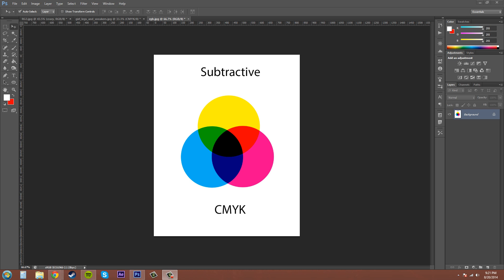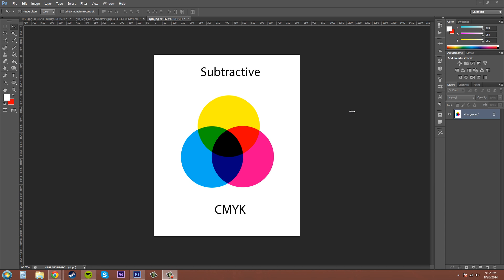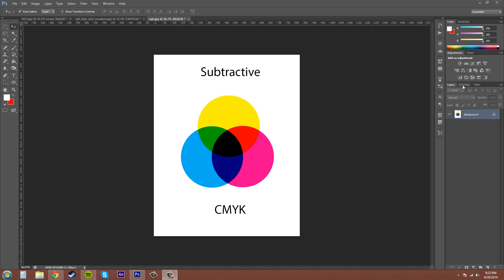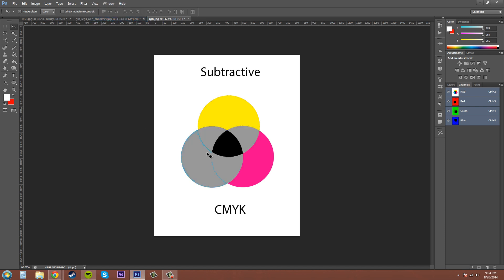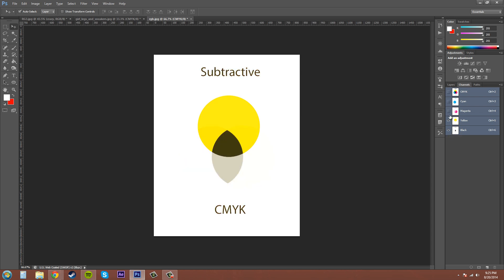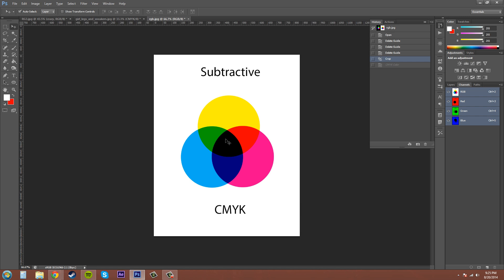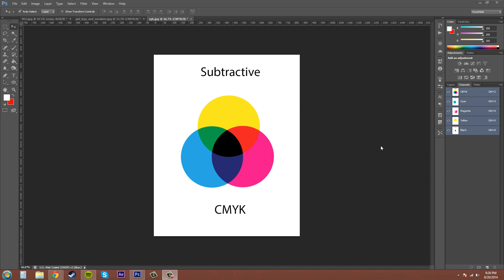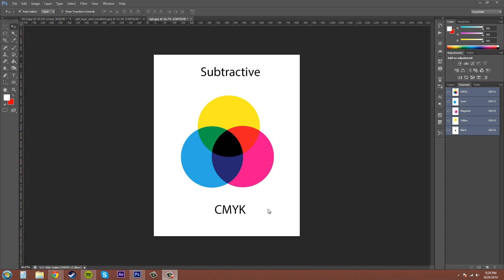Photoshop CS6 Tutorial - 90 - CMYK Color Mode